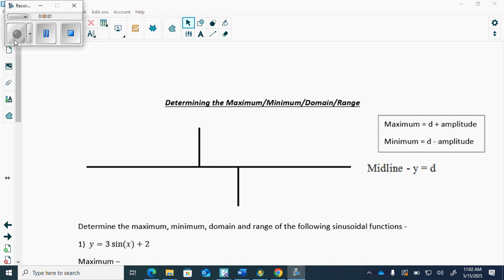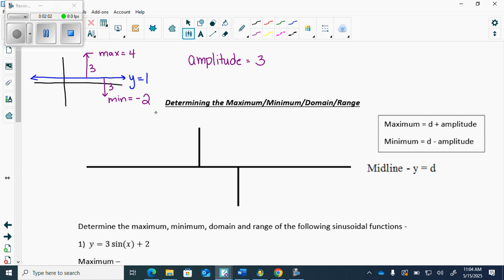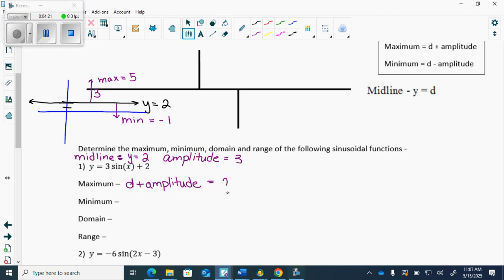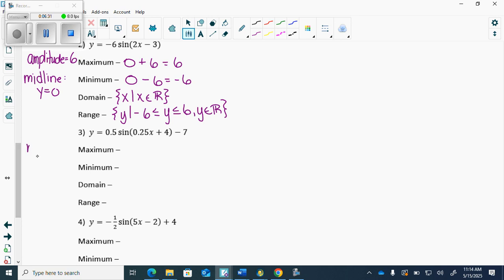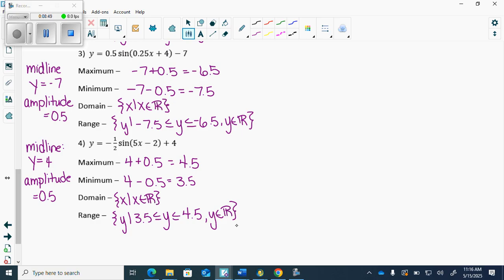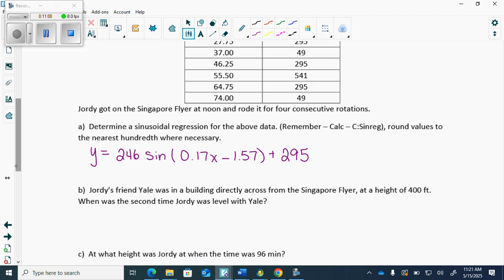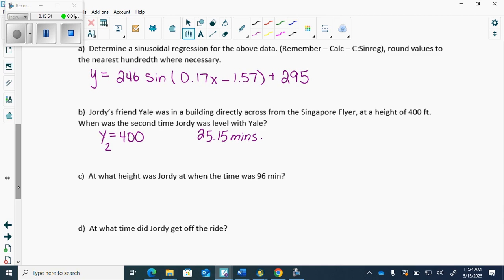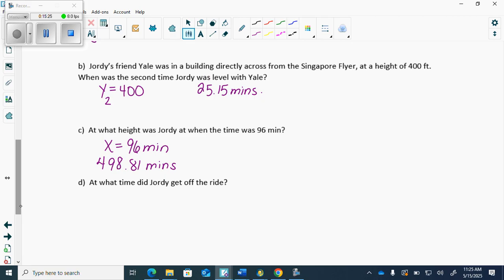May15 maximum and minimum sinusoidal functions